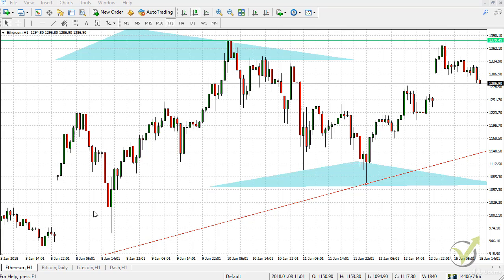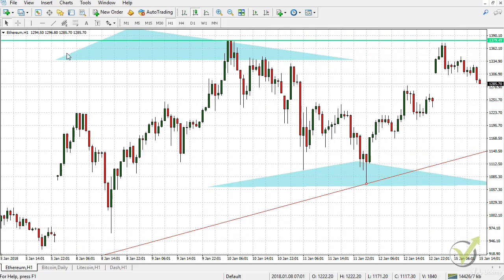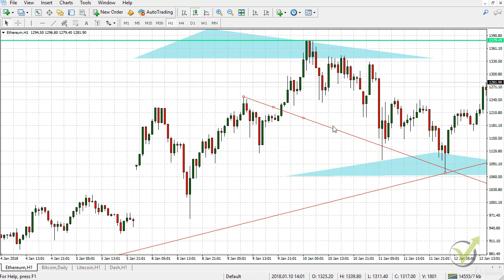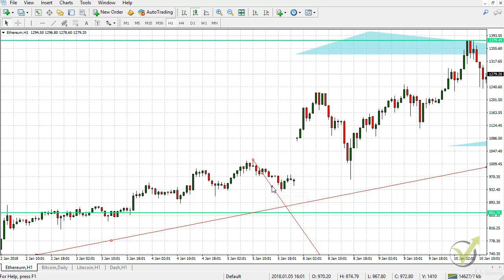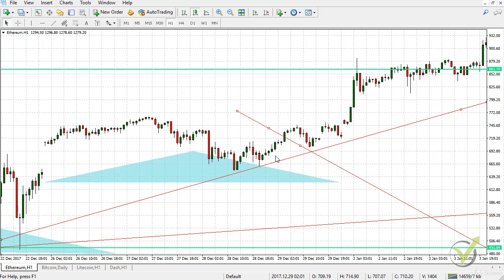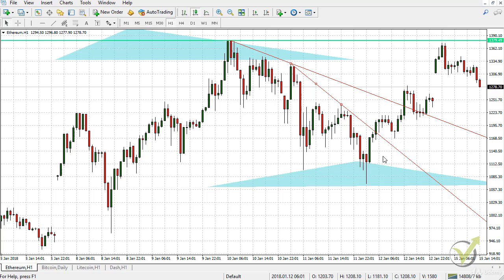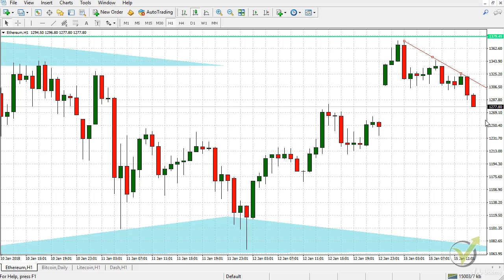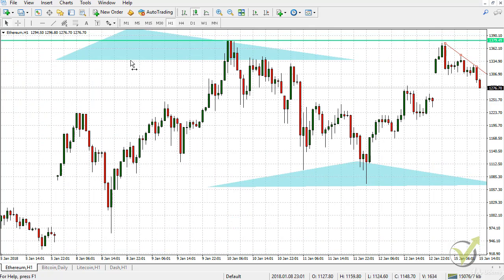Basic Cryptocurrency trading course - from A to Z in 2018 : Counter Trend Line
Basic Cryptocurrency trading course - from A to Z in 2018
Learn cryptocurrency trading starting from basics, going through manual trading, up to professional algorithmic trading.